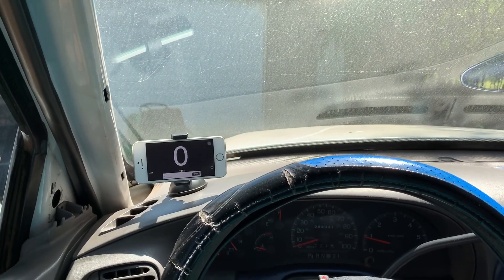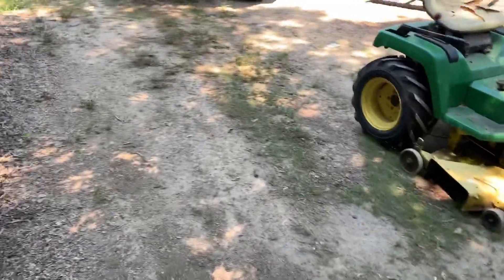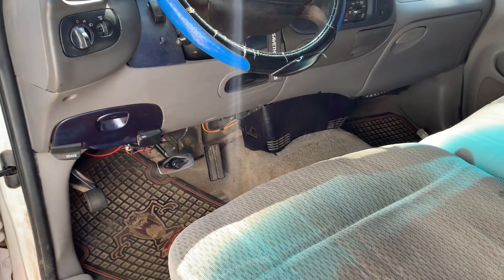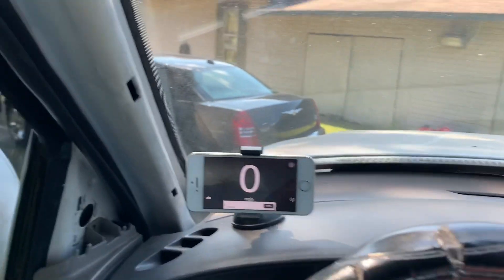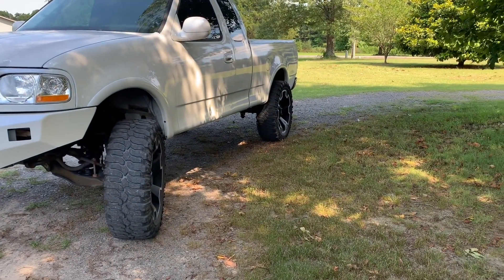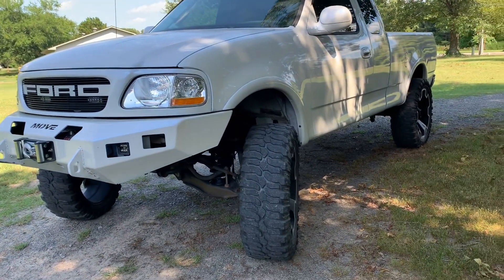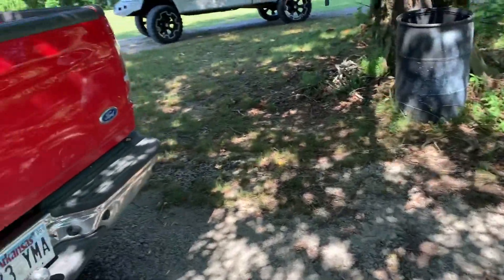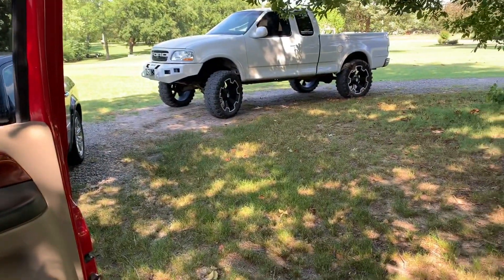THE TRUTH BEHIND RUNNING 37” SUPER SWAMPERS ON A STREET DRIVEN TRUCK